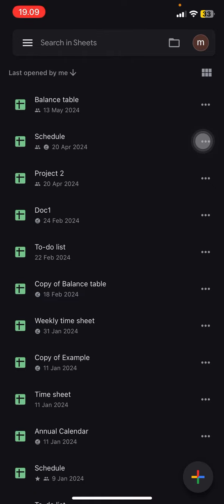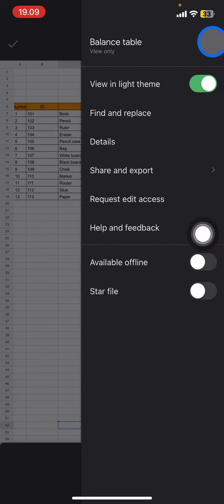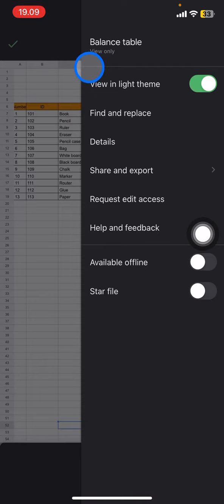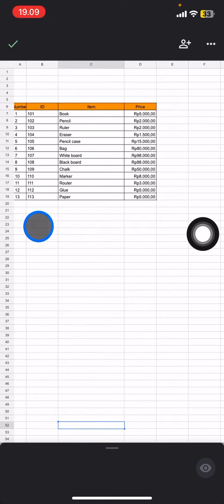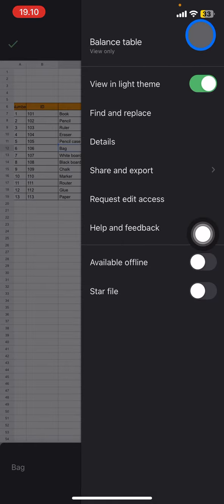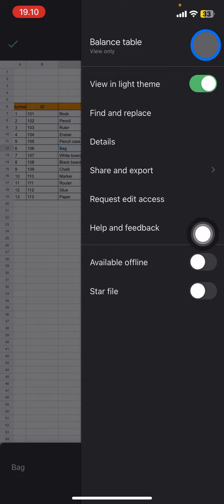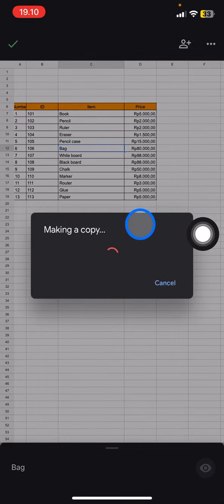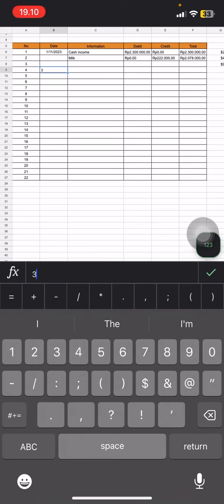❤ EFFORTLESS: How do I edit a view only Google Sheet?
This is the smartest tips to work faster in urgent conditions. Make you able to access this restricted document. Find more!